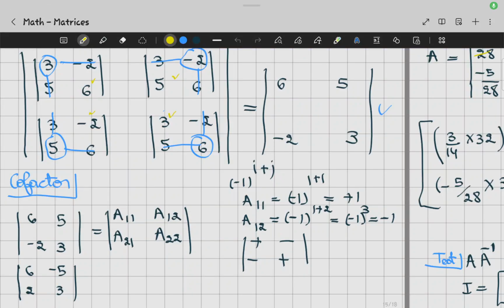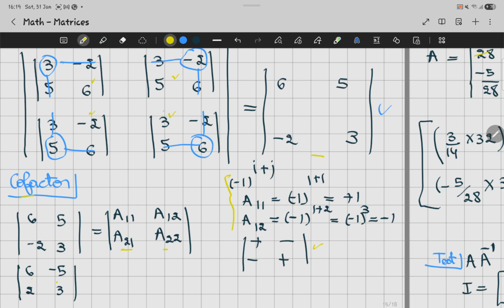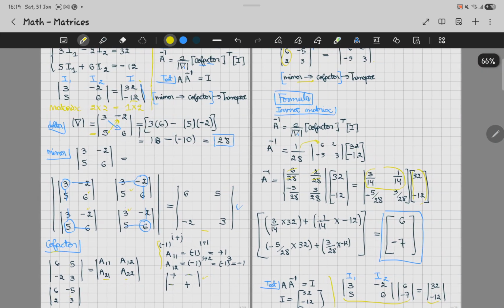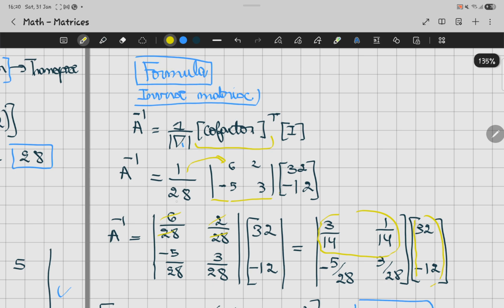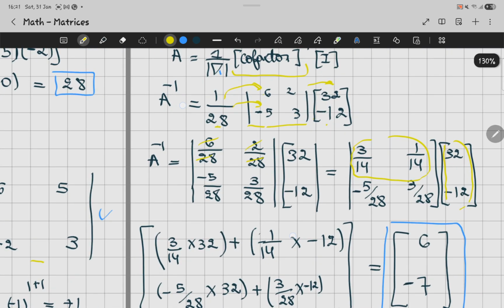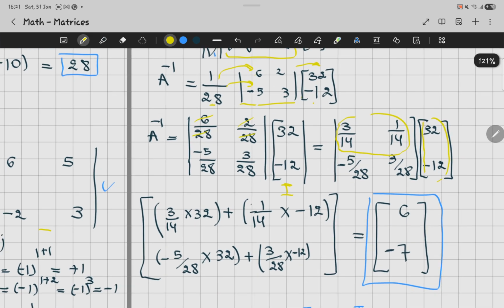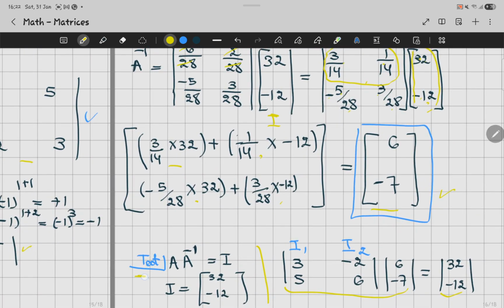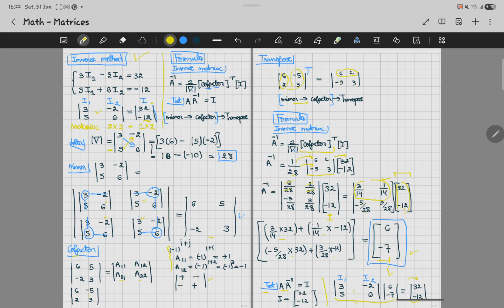Matric Mastery: Solving Inverse Matrices and Co-factors Explained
Take your linear algebra skills to the next level with this step-by-step guide on solving inverse matrices using the co-factor and adjoint method. In this tutorial, we demonstrate how to correctly find co-factors by applying the proper signs to your minors. You will learn the essential technique of transposition, where columns are swapped with rows to create the adjugate matrix. We then walk through the final formula, showing you how to multiply the reciprocal of the determinant by your transposed matrix to find the inverse. Finally, we cover how to verify your results by multiplying your original matrix by the calculated inverse to ensure you reach the identity matrix. This is a must-watch for anyone looking to simplify complex matrix operations and understand the logic behind the inverse formula.